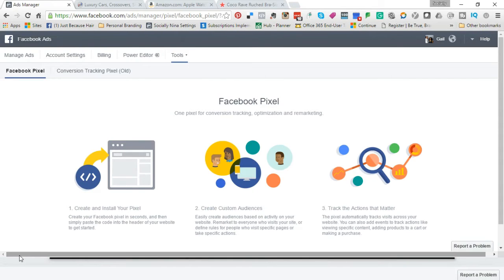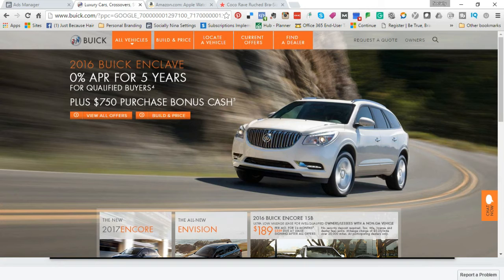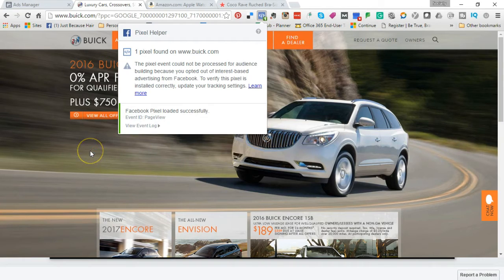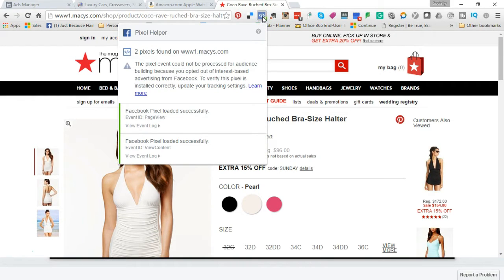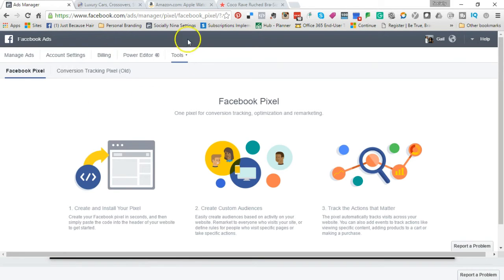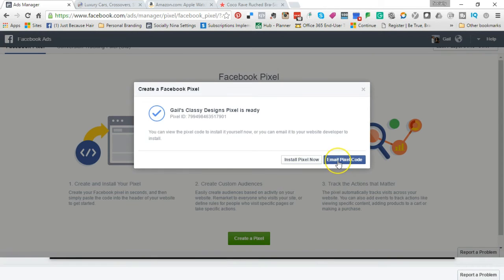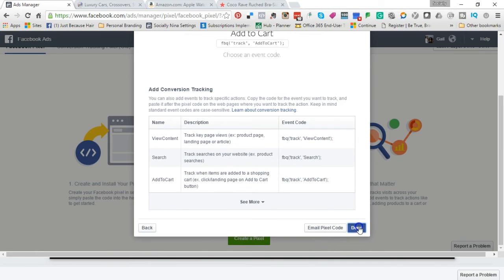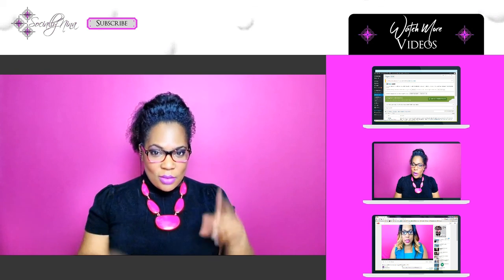Facebook Conversion Pixels for Ad Retargeting 2016 - How to Create Facebook Pixel Code 1 of 2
Facebook Conversion Tracking Pixels 2016 - How to create Facebook conversion pixel

What is a Facebook Conversion Tracking Pixel / Pixel Code?

Use the Facebook Conversion Tracking Pixel to capture visits to your site for retargeting and for tracking conversions. This can be anything from a freebie / lead magnet sign up to a purchased product (or even a product that isn't purchased).

End card inspired by PopSugar.

Pink Boss Club hosted by Socially Nina (Nina Thomas)
Social Media and Digital Marketing Trends, Training and Tips
Created for female (and a few male) Pink Boss (entrepreneurs) who want to Leverage Technology to Save and Make Money.
A Pink Boss is an ‪#‎Unapologetic‬ ‪#‎Authentic‬ woman who is ‪#‎Unstoppable‬ when it comes to being a ‪#‎Conqueror‬

If you’re a female entrepreneur who identifies as an introvert or someone who just needs a gentle push (sometimes), or you’re on an entrepreneurial journey of transformation and reinvention and you are ready to move beyond feeling overwhelmed and bogged down by the technical aspects of your online business, I’m your woman.
I’m Nina Simone, a Social Media Marketing Strategist and Business Success Coach with a BS in Computer Information Systems (I’m geeky glam with a dash of super nerd). I help passionate female entrepreneurs seeking to fulfill their purpose in life with everything from biz systems and webinar prep to social media strategy, and oh yeah... Facebook Ads!

Over 12 years ago I started my first online business and since then I’ve gotten a lot of attention - people ask me for all types of advice like…

What it takes to build a following and how tap into the entrepreneur's mindset
The essentials of business building, and
All the technical details that go with starting and marketing a business.
If you’re a new-ish online entrepreneur, "baby baby lemme upgrade you” (lol)! I’m passionate about helping you create an online presence that oozes confidence, portrays clarity, and invites your dream clients into your world (and your designer wallet).